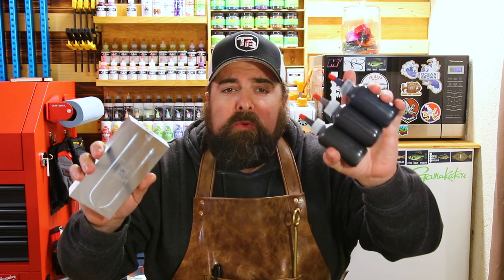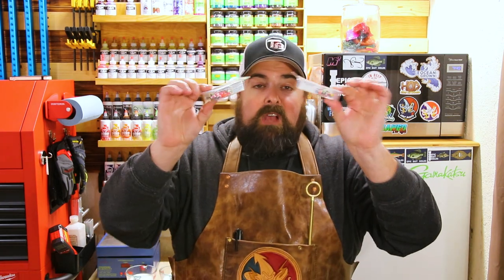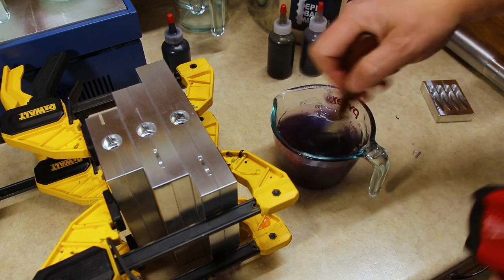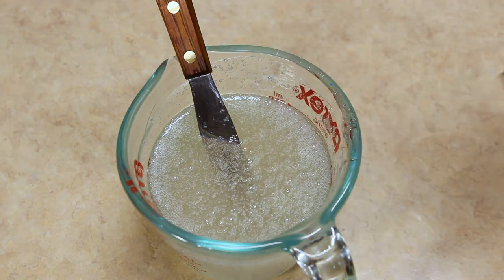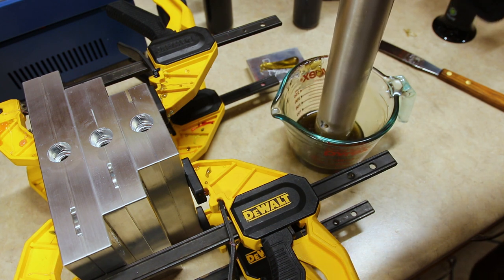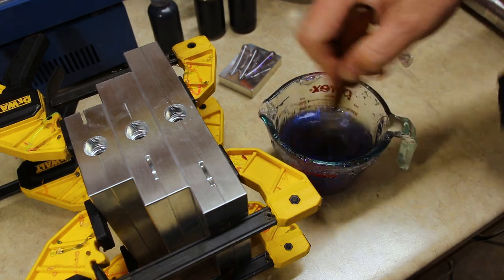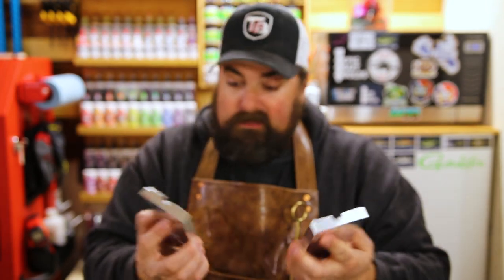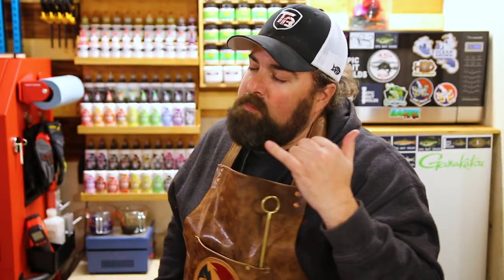NEW Epic Bait Molds 1.2" Crappie Slayer and Unreleased MF Colors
In this video we are launching the brand new Epic Bait Molds 1.2” Crappie Slayer as well as introducing 3 new colors from MF Manufacturing.  Blue Nightmare, Olive Oil, and Transparent Smoke.  We will be shooting all three colors in the complete lineup of Epic Bait Molds Crappie Slayer Baits.  The 3”, the 2” and now the 1.2”

CHAPTERS:
00:00 - Intro
02:30 - MF Partnership Announcement
05:00 - Epic Baits Molds 1.2” Crappie Slayer
06:45 - Mixing Blue Nightmare
13:20 - Injecting Blue Nightmare
15:00 - De-Molding Blue Nightmare
18:45 - Mixing Olive Oil
21:44 - Injecting Olive Oil
23:17 - De-Molding Olive Oil
26:29 - Mixing Transparent Smoke
31:50 - Injecting Transparent Smoke
34:08 - De-Molding Transparent Smoke
37:02 - Slow Motion Goodness
38:30 - Rigging & Test Tank Footage
42:55 - Outro

BACOENG 3 Gal. Vacuum Chamber Kit
PYREX Measuring Cups
Regular Stirring Sticks
Large Stirring Sticks
Measuring Spoon Set
Drizzle Spoons
Plastisol Mixing Stick